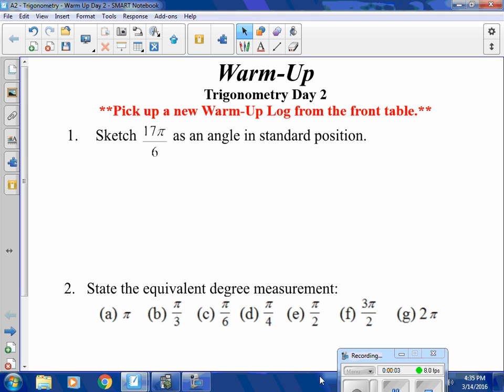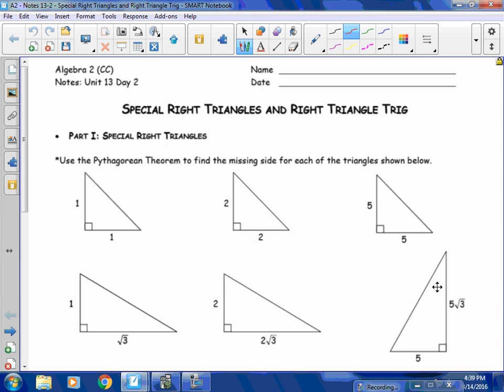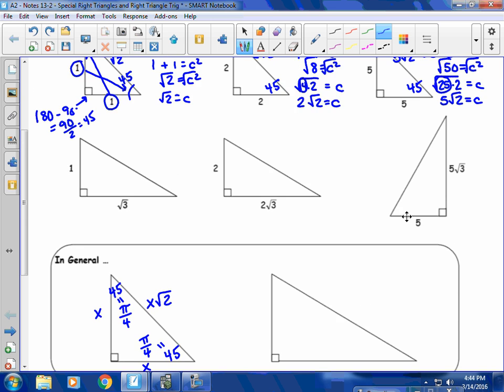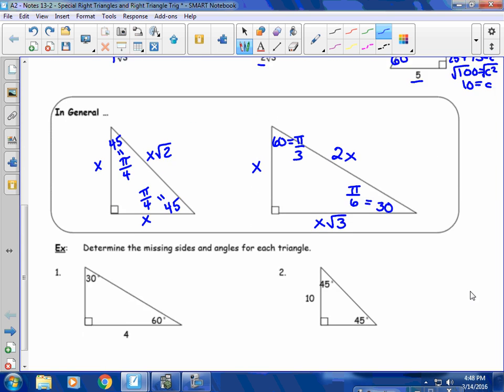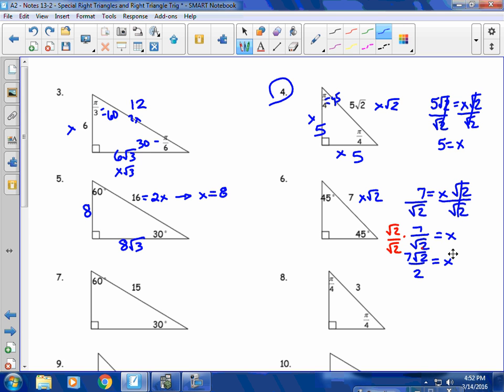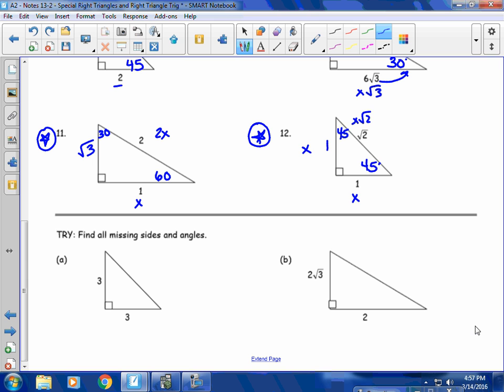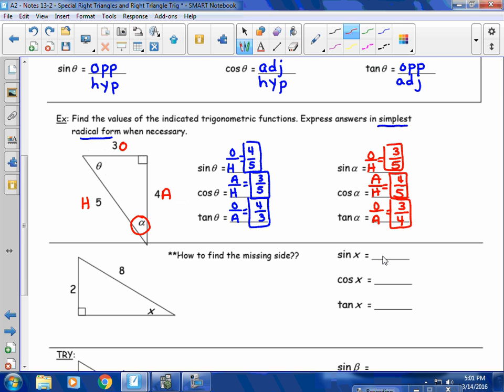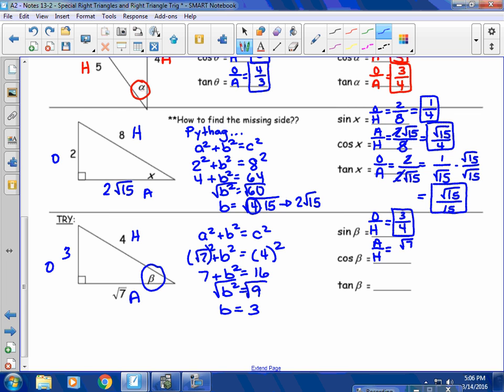A2 Video 13 2 Special Right Triangles and Right Triangle Trig